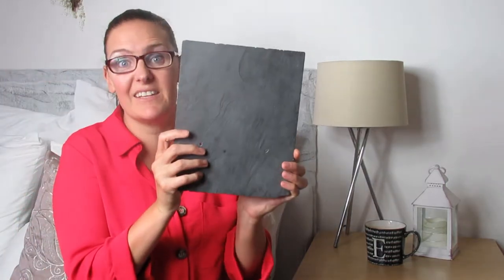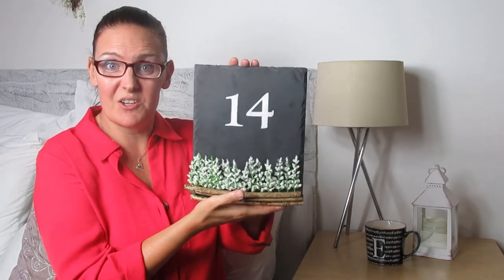Slate Cheese Board House Number Plaque | D.I.Y. | Sticks and Twigs | Home Decor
It's amazing what you can make with a cheese board, faux heather, some sticks and stick-on numbers.